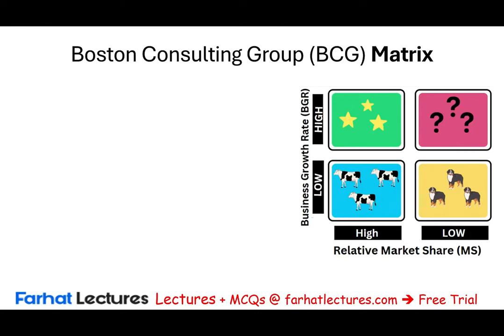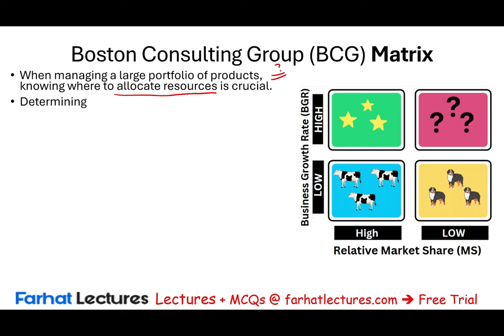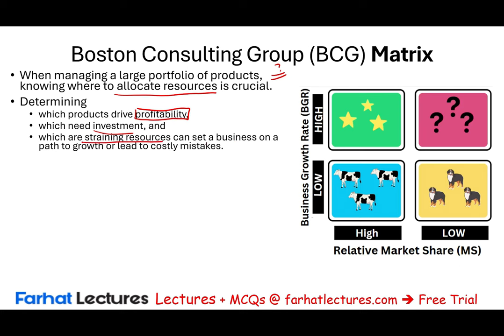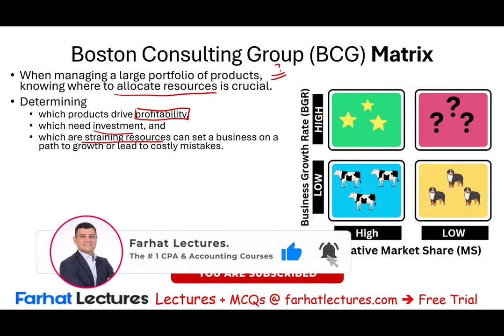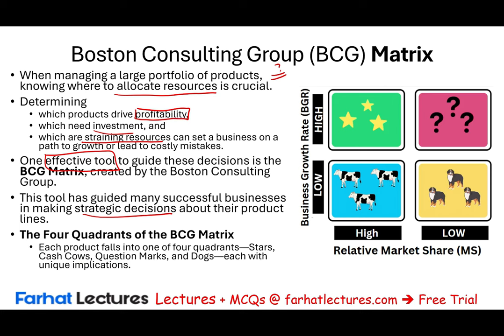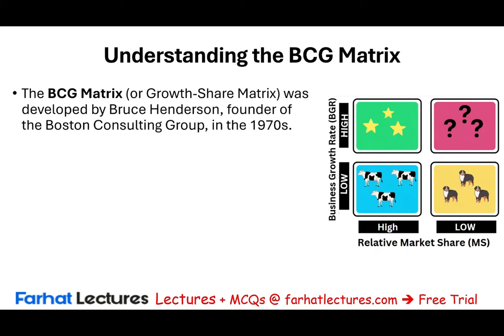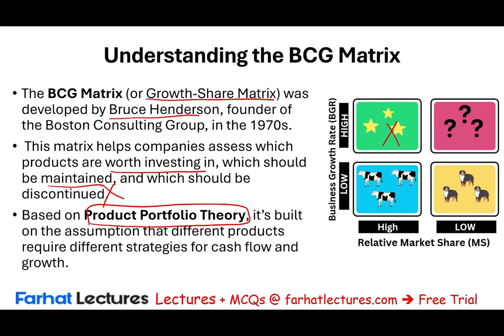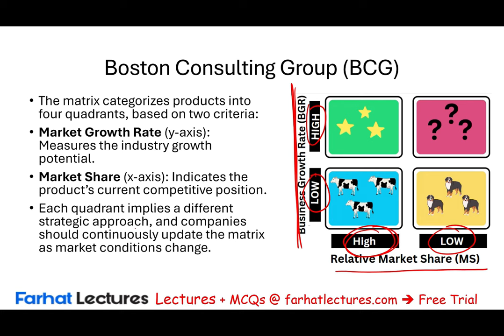Boston Consulting Group (BCG) Matrix Explained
In this video, we explain Boston Consulting Group (BCG) explained.

The Boston Consulting Group (BCG) Matrix, also known as the Growth-Share Matrix, is a strategic tool created by the Boston Consulting Group to help organizations analyze their product lines or business units. It evaluates the potential of products based on market growth rate and market share relative to competitors, allowing businesses to allocate resources effectively and make informed strategic decisions.

BCG Matrix Components
The BCG Matrix divides products or business units into four quadrants based on their market growth rate and market share. Each quadrant has a distinct strategy recommendation:

Stars
Characteristics: High market share in a high-growth market.
Strategy: Invest heavily to maintain or grow their leading position, as they generate revenue and have significant growth potential.
Goal: Transition Stars into Cash Cows as the market matures.

Cash Cows
Characteristics: High market share in a low-growth market.
Strategy: Optimize profit and limit additional investments. Cash Cows typically require less investment, generating stable income that funds other business units.
Goal: Maintain efficiency and profitability, using Cash Cows to fund growth opportunities elsewhere.

Question Marks (Problem Children)
Characteristics: Low market share in a high-growth market.
Strategy: Decide whether to invest in growth or divest, as Question Marks need resources to increase market share, but their potential is uncertain.
Goal: Assess viability and determine if they can become Stars or should be phased out.

Dogs
Characteristics: Low market share in a low-growth market.
Strategy: Consider divestment or repositioning, as Dogs tend to consume resources with limited returns.
Goal: Minimize resource allocation and determine if they can be repurposed or phased out.

How the BCG Matrix Works

Identify Products or Business Units
List all major products or business units to be assessed.
Determine Market Share and Market Growth Rate
Evaluate the market share of each product relative to competitors and measure the market growth rate.

Position on the Matrix
Plot each product on the BCG Matrix based on its market growth rate and relative market share.

Develop Strategies Based on Quadrants
Use quadrant recommendations to prioritize investments, allocate resources, and adjust strategies.

Advantages of the BCG Matrix

Simplifies Resource Allocation
Helps organizations prioritize investments and manage resources based on potential return.

Clear Strategic Focus
Provides a visual summary of a product portfolio, allowing for quick, informed decisions.

Supports Long-Term Planning
Encourages businesses to consider future growth, profitability, and market positioning.

Guides Product Lifecycle Management
Helps organizations understand where each product stands in its lifecycle and make decisions to nurture growth or manage decline.

Limitations of the BCG Matrix

Oversimplifies Market Dynamics
Focuses only on market share and growth rate, ignoring other factors like competitive intensity or profit margins.

Static Approach
Assumes that market growth and share are stable, whereas markets can change quickly.

Subjectivity in Measurement
Defining market boundaries and calculating market share can be challenging and subjective.

Short-Term Bias
Emphasizes current metrics, which may overlook long-term potential in emerging products or markets.

Example of the BCG Matrix
Imagine a technology company with four product lines:
Smartphones (Star): High market share in a growing market; the company should continue investing.
Laptops (Cash Cow): High market share but in a mature market; maximize profits and limit new investment.
Tablets (Question Mark): Low market share in a growing market; evaluate potential or consider phasing out.
MP3 Players (Dog): Low market share and low market growth; divest or minimize investment.

Conclusion
The BCG Matrix is a valuable tool for strategic planning, allowing businesses to analyze product lines based on market share and growth potential. By identifying Stars, Cash Cows, Question Marks, and Dogs, companies can prioritize resources and align their strategies with growth opportunities. While it has limitations, the BCG Matrix remains widely used for portfolio analysis and is effective for organizations aiming to optimize performance across diverse products or business units.